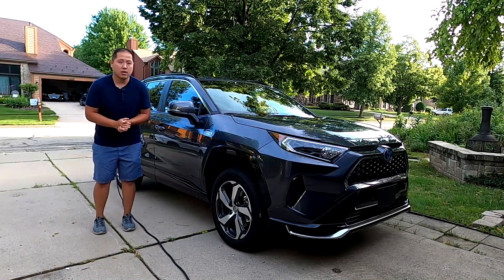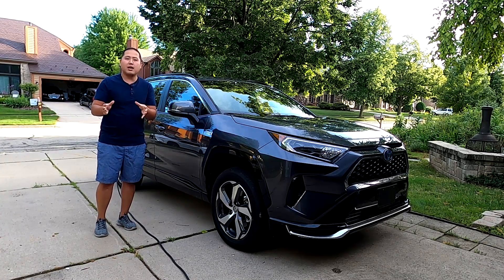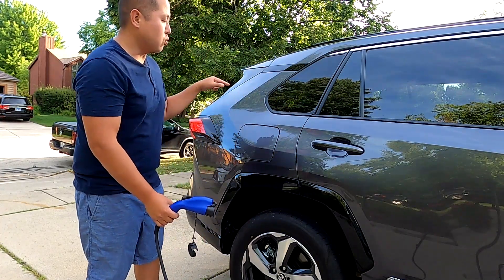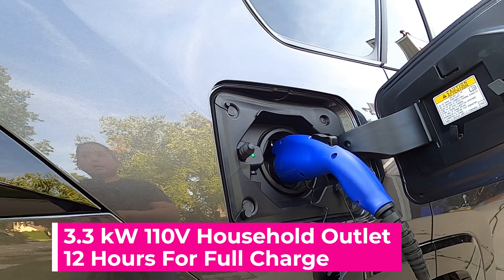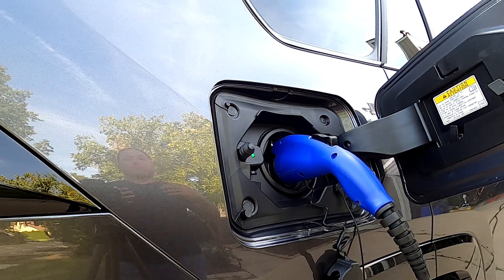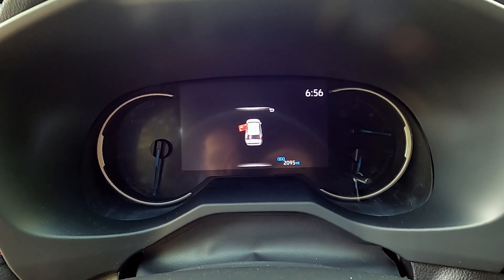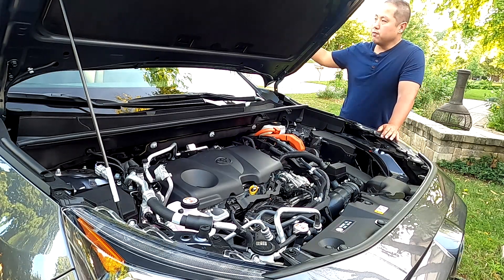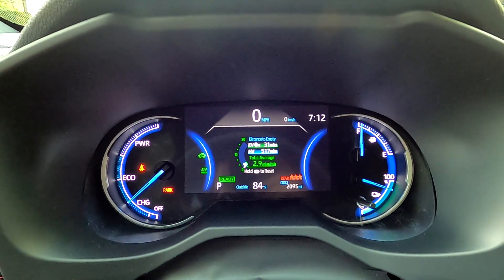2021 Toyota RAV4 Prime - Breakdown of Engine, Charging, and Driving Modes (Hybrid/EV)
In the first 2021 Toyota RAV4 Prime video I am releasing, I cover the good stuff about the new RAV4 Prime.  I do a full breakdown of the Engine (gas and electric), different types of Charging, and cover the different Driving Modes (EV/HV).  This is the juicy stuff you don't want to miss.